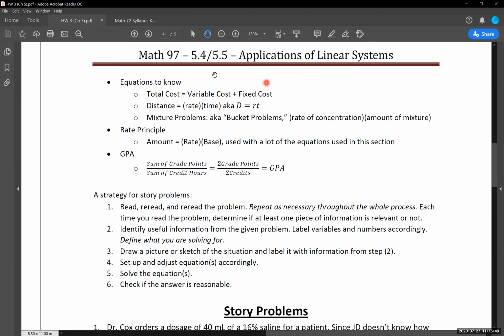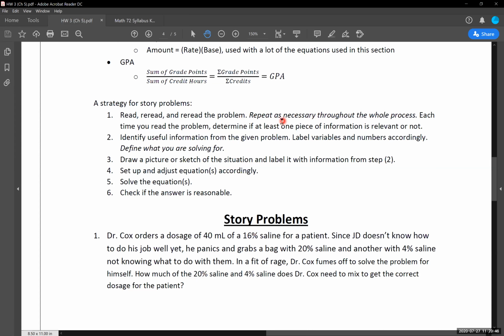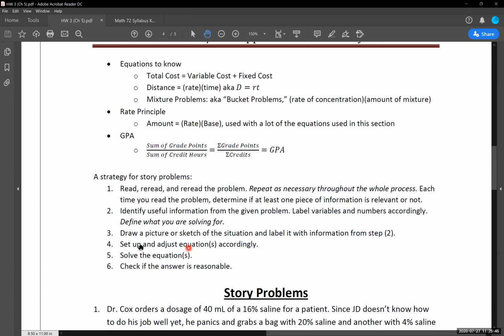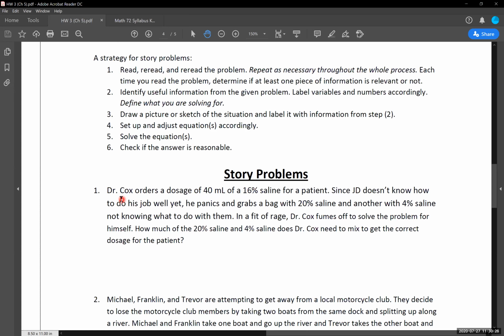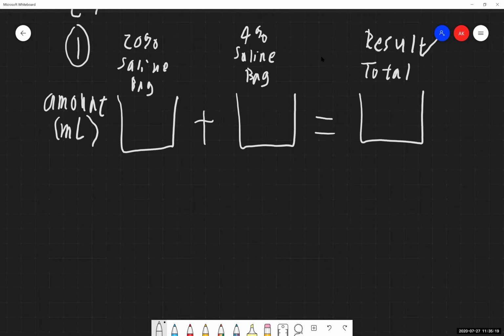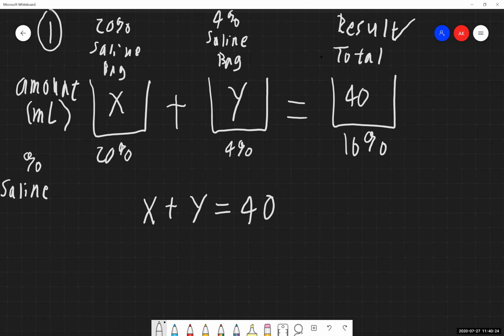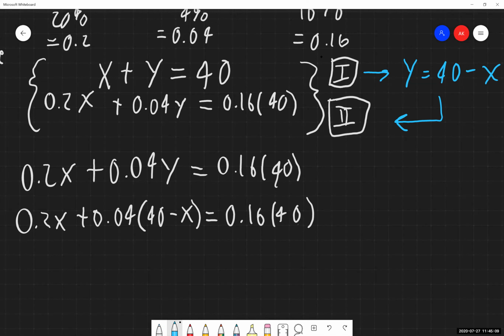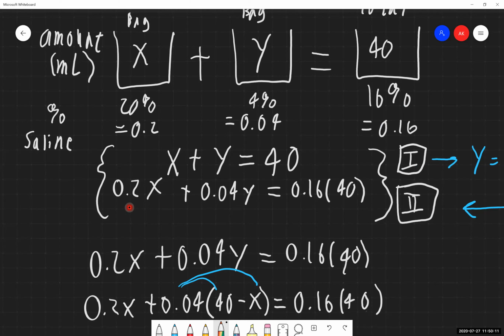Math 72 Section 5.4 & 5.5, Pt. 1 - Systems of Equations Applications (Story Problems)